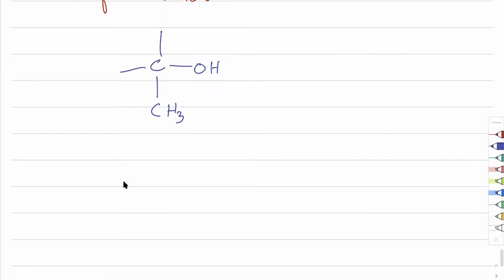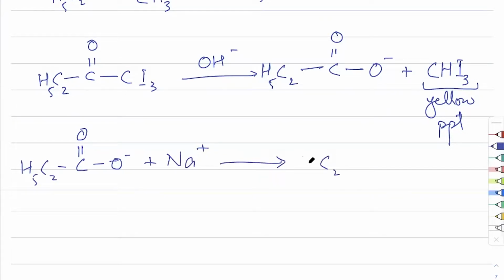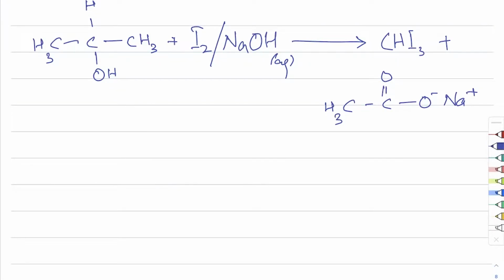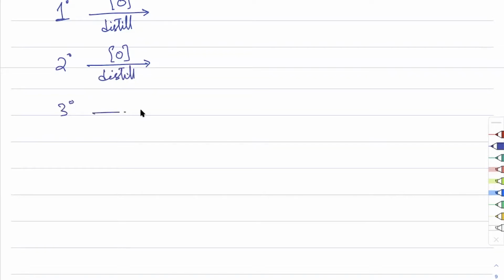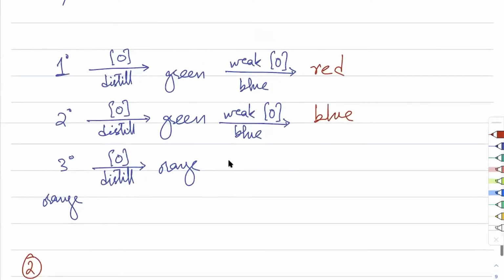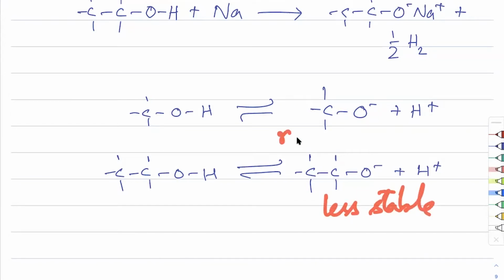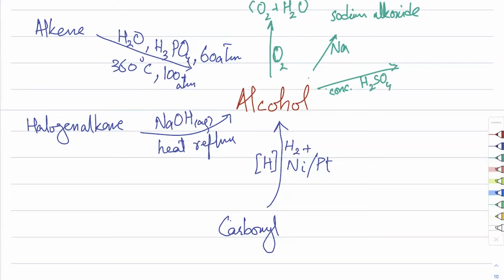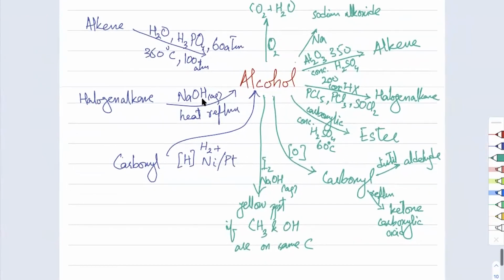Alcohol 3 - Iodoform and Summary | AS | Chemistry | Ahmed Bokhari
caie chemistry ahmedbokhari In this video we talk about iodoform reaction, identifying a compounds with OH group, differentiating primary, secondary and tertiary alcohols, understanding why alkyl groups make alcohols acid and then summarising all reactions of alcohols